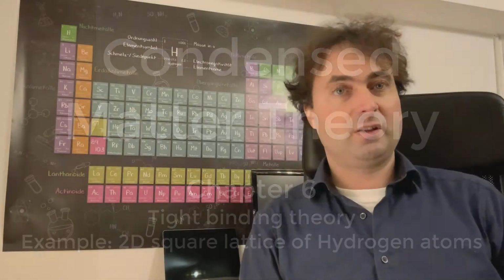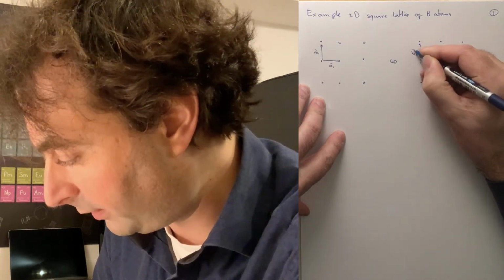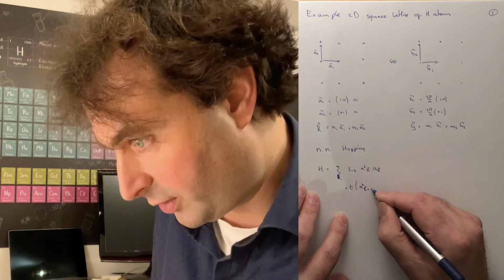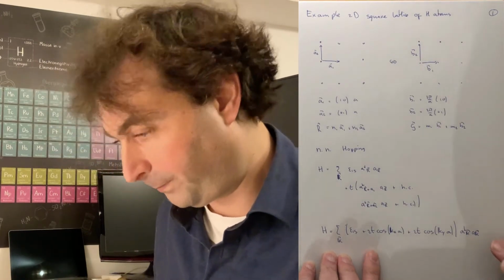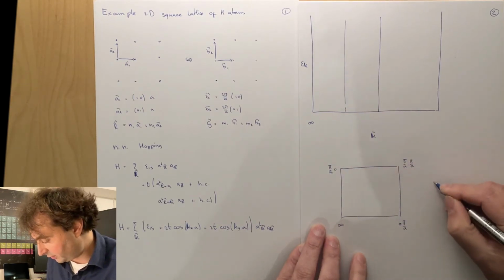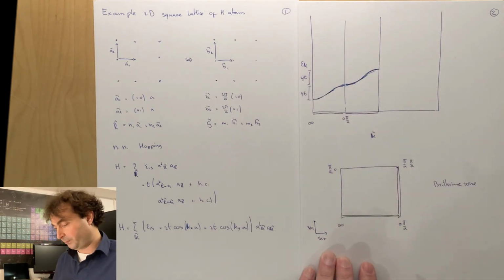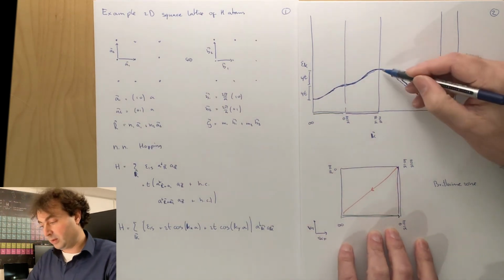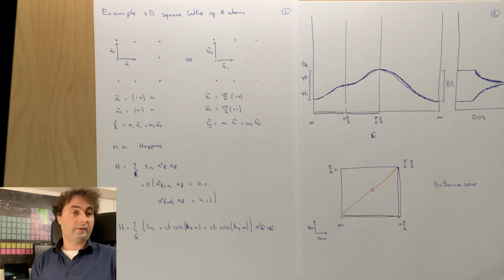06.5 Tight binding theory - Example: 2D square lattice of Hydrogen atoms